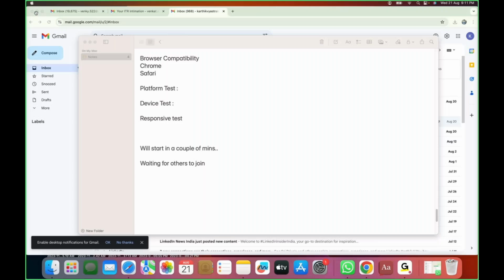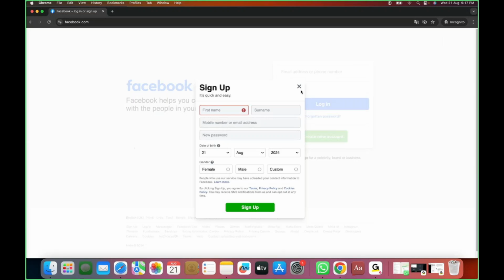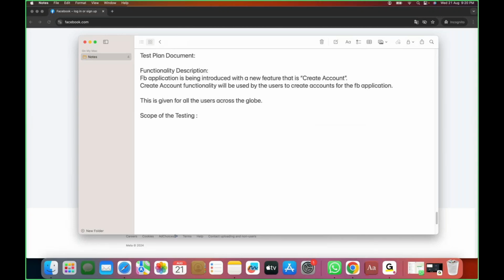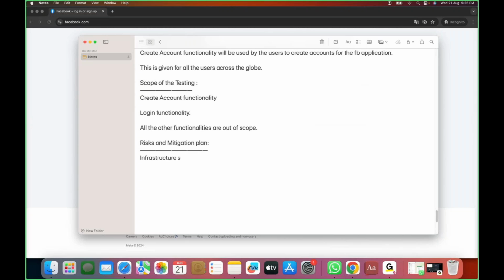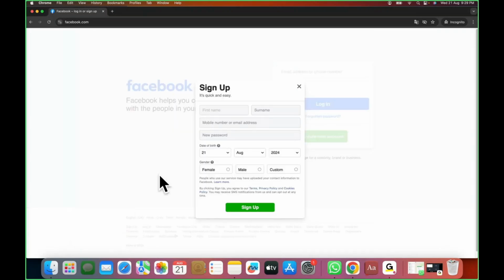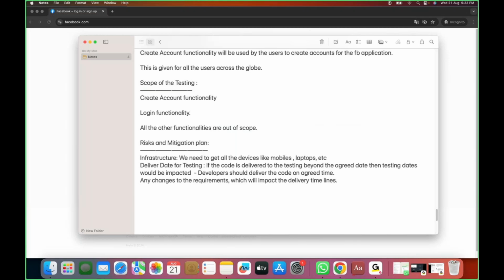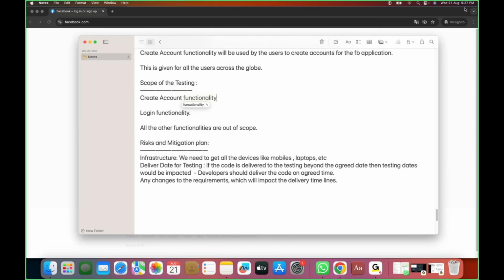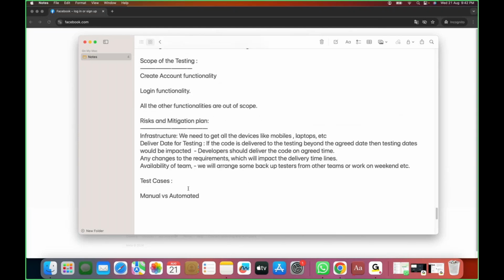Functionality testing Scenarios day2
This video gives an insight about the funcational test cases of facebook application.
We are KarthikTrainings we provide quality training on Selenium and automation testing.